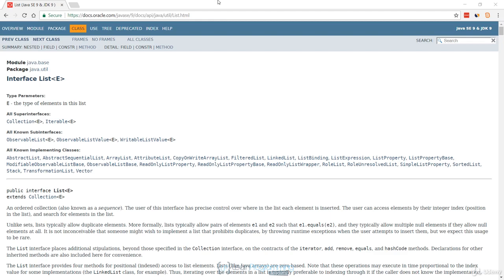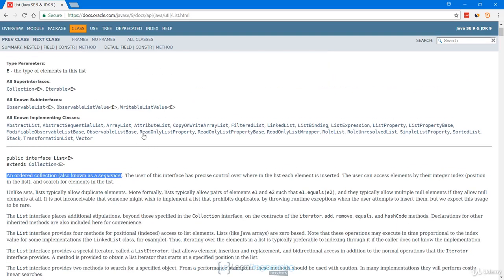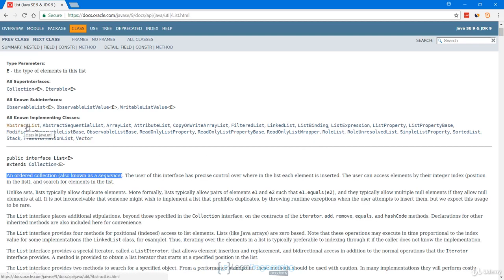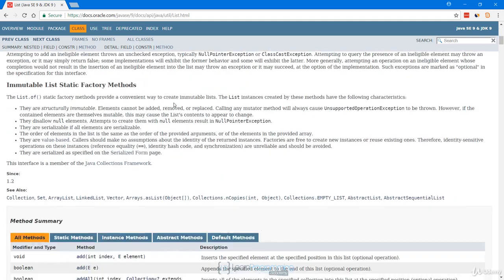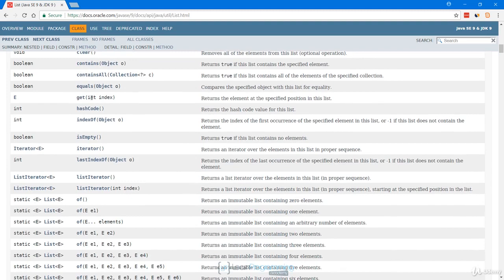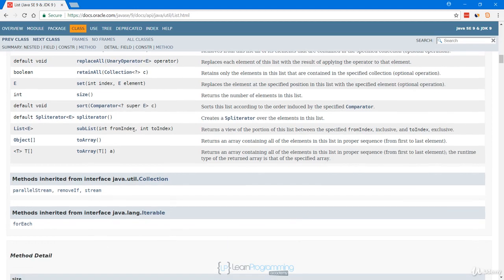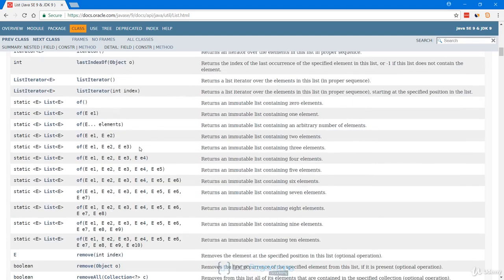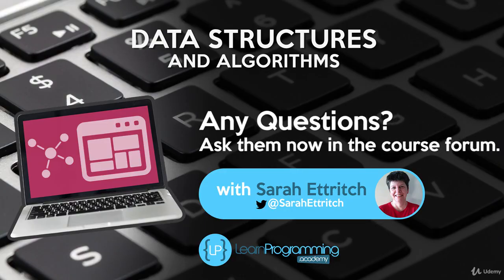Lesson 42 Introduction to Lists